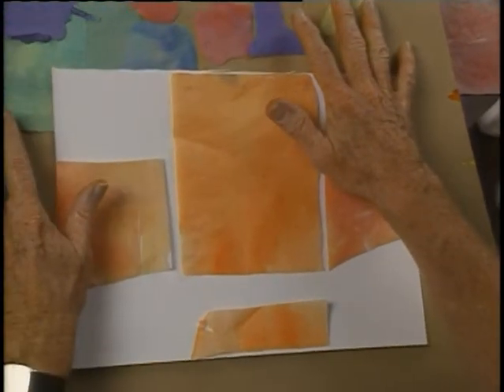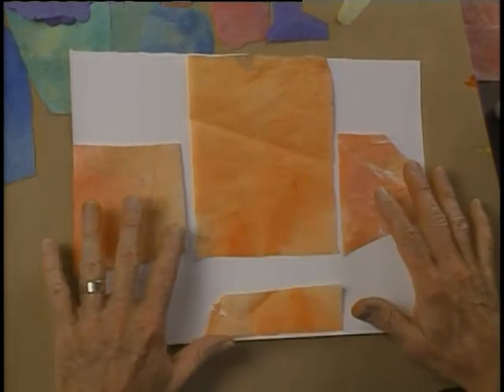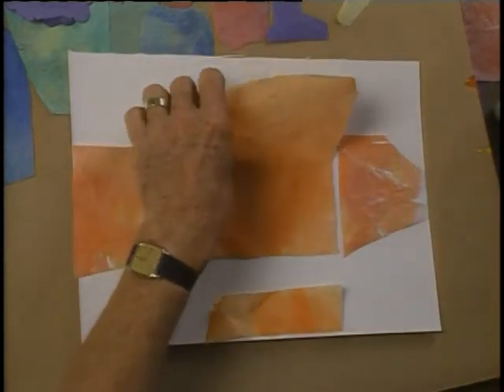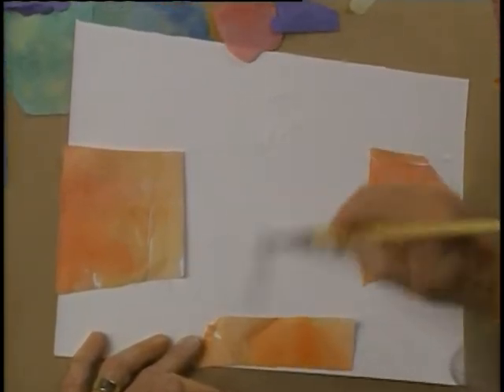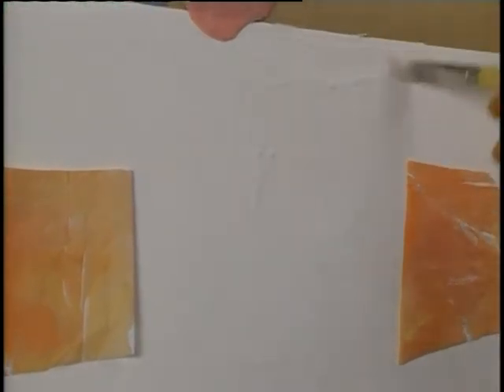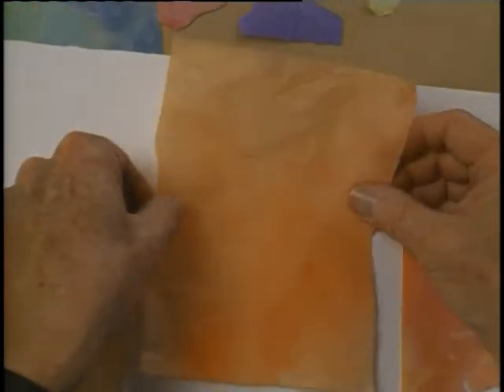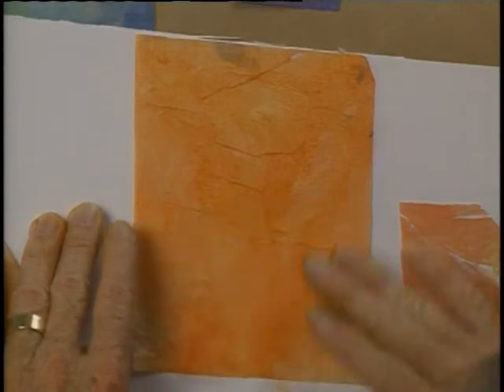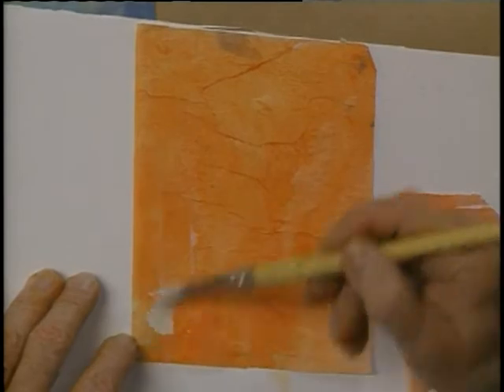Art Is...Collage Methods [Preivew]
Brommer shows students the techniques to create four collages. Simple tissue paper shapes are glues overlapping on paper for a still life collage. Letters from a name are cut from construction paper, cut again into three pieces, arranged, and glued. Stained papers are torn into shapes, glues on paper, then painted with watercolor and tempura. Pictures and a facial profile make a photo montage. Full video is 29 minutes, closed-captioned.